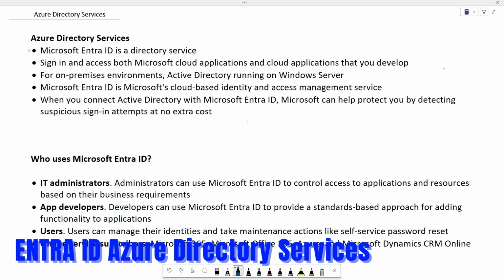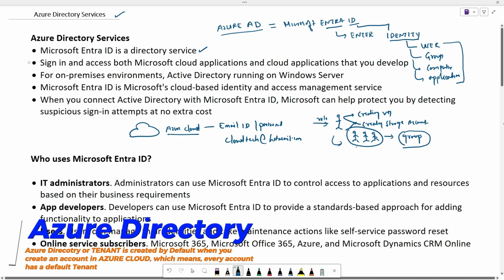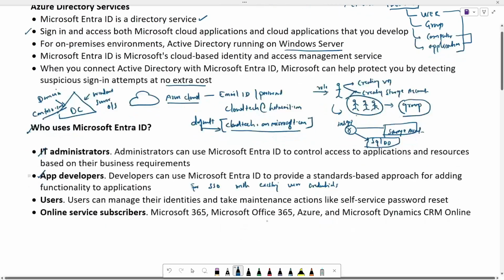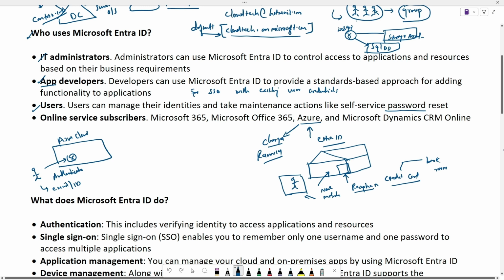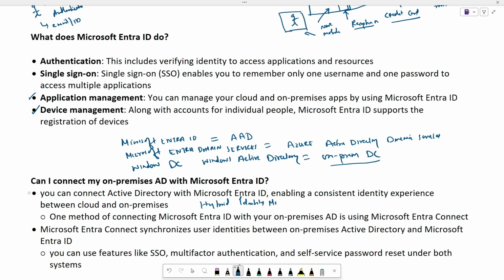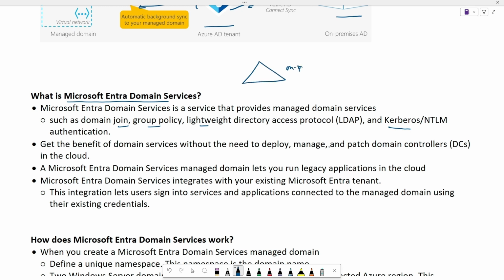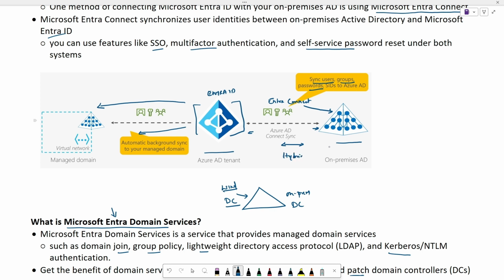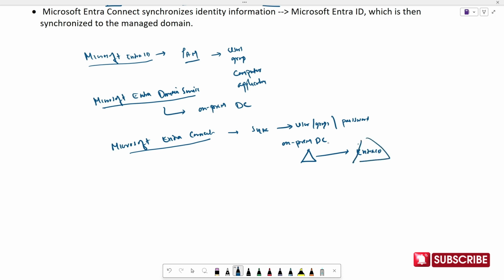Microsoft ENTRA ID Azure Directory Services | CH-42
Microsoft Certified Azure Fundamentals | AZ-900 | AZ900 | ENTRA ID | Azure Directory Services

🔥Video Description🔥
In this Video we discuss the process of accessing Azure Directory Services using ENTRA ID. Learn how to efficiently navigate and utilize the features of Azure Directory Services for seamless integration with your organization's systems.

Microsoft ENTRA ID Was AZURE ACTIVE DIRECTORY
Microsoft ENTRA DOMAIN SERVICES was AZURE ACTIVE DIRECTORY DOMAIN SERVICE
Microsoft ENTRA CONNECT was AZURE CONNECT

any thing with ACTIVE DIRECTORY, replace with ENTRA ID for Azure Cloud

AZ-900 Modules and Topics Include:
Describe cloud concepts :
cloud models, public, private, hybrid Cloud, Cloud services (IaaS, PaaS, and SaaS),Azure regions, region pairs, availability zones, resource groups, subscriptions, and management groups

🔥Queries🔥
az 900
az-900 exam
az-900 course
azure tutorial
az-900 certification
az-900 certification
active directory
microsoft azure active directory
microsoft azure active tutorial